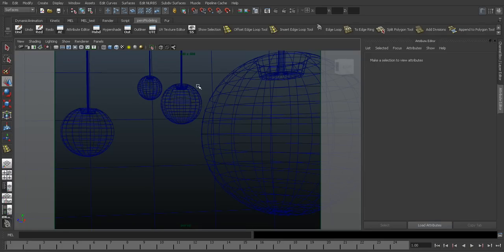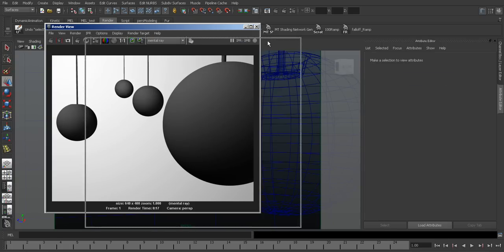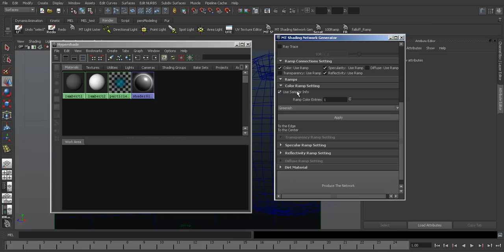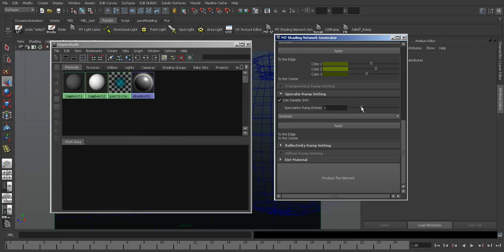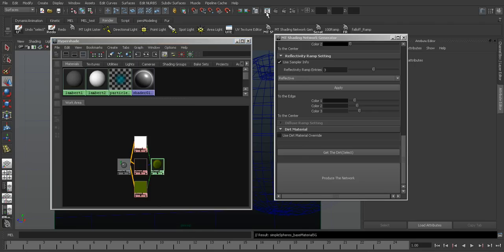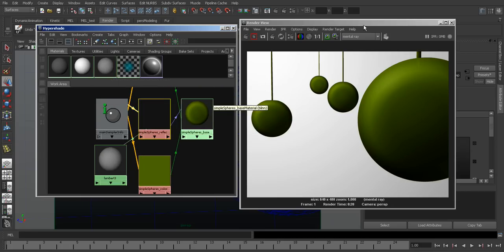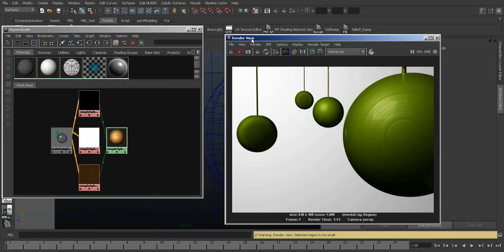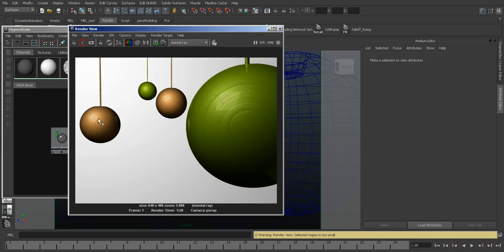mtShadingGenerator_tutorial.mov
In this video a simple scene is rendered for the users to see how to use the plugin MT Shading Network Generator, nevertheless there is still some useful points regardless of the plugin.